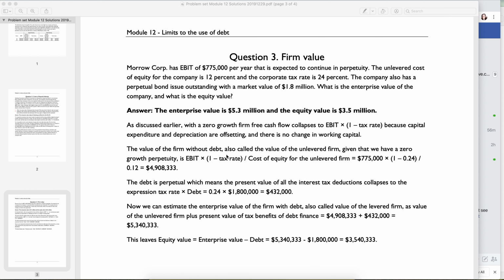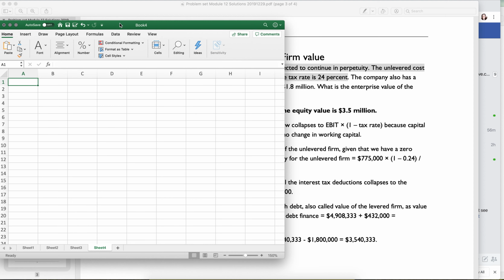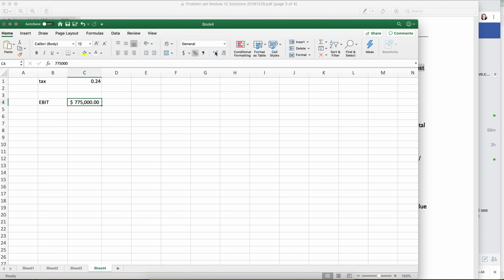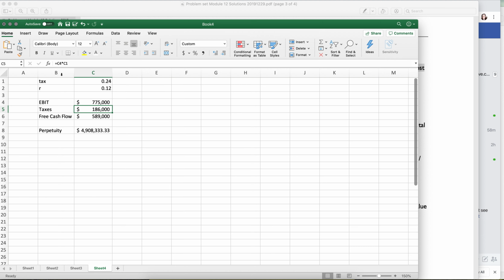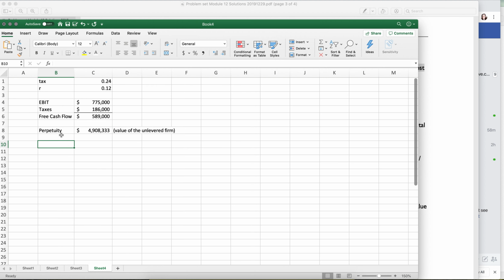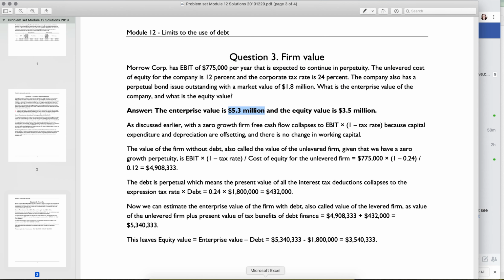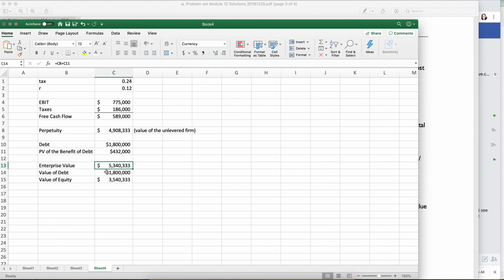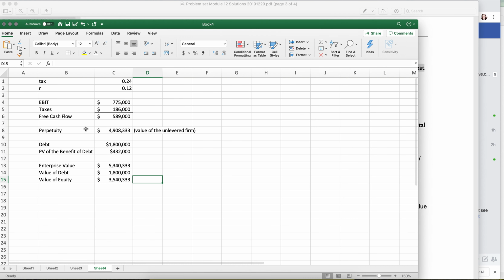Module 12 Question 3